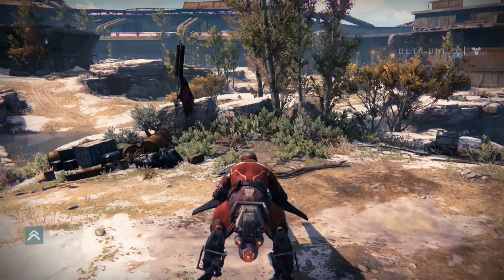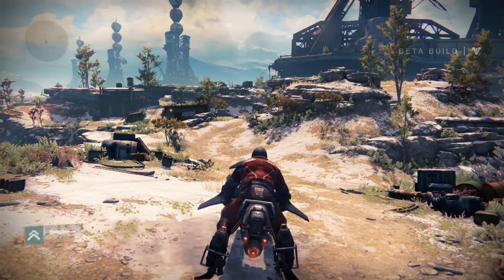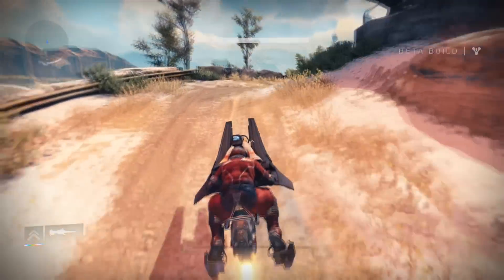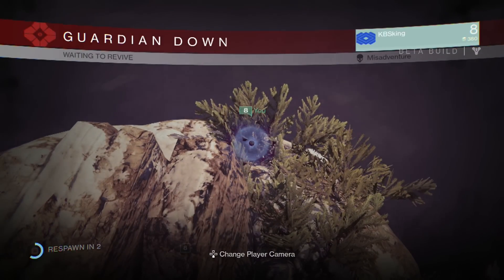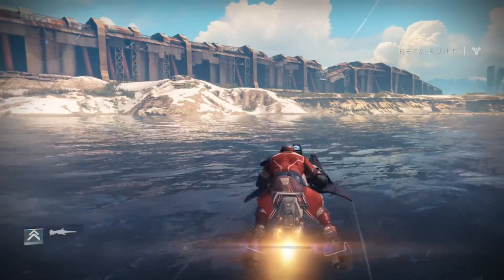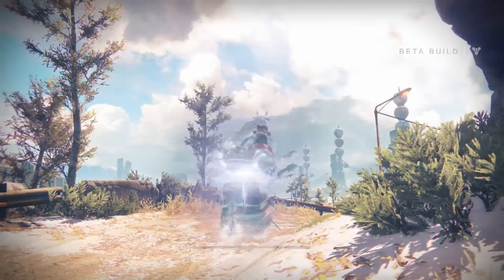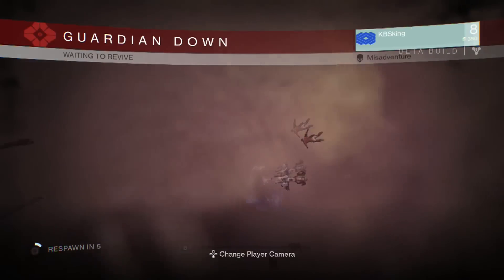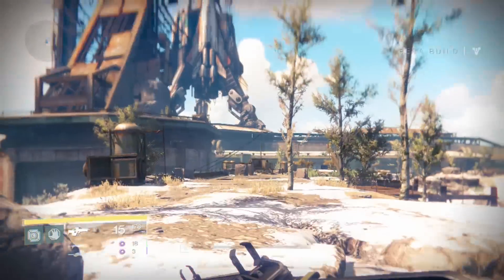Destiny - OUT OF MAP GLITCH! NO PATCH - 1080P HD!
This could be the first "large" Destiny out of map glitch. Leave some feedback and try it on your own. :)